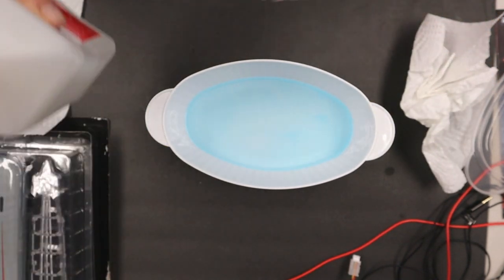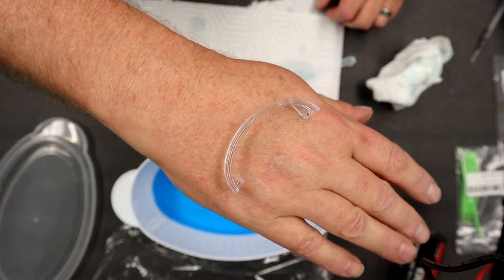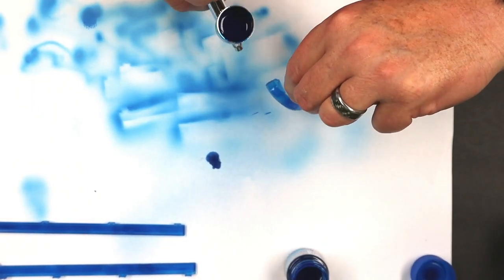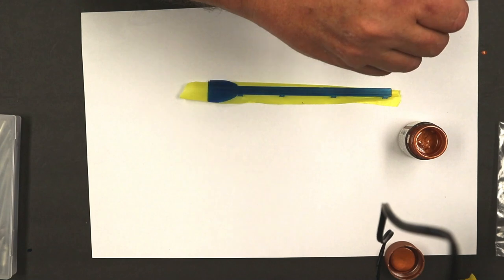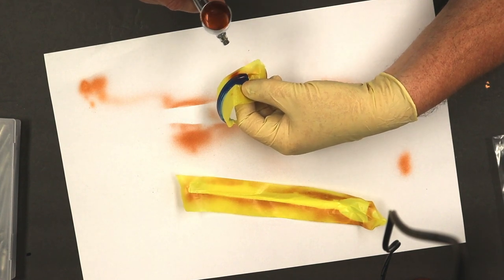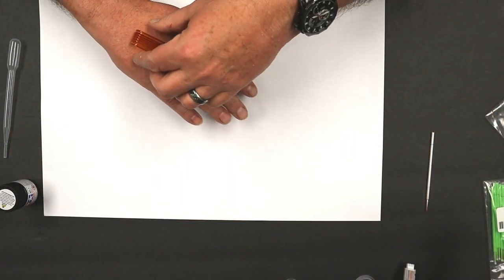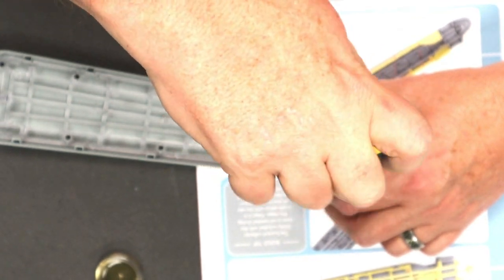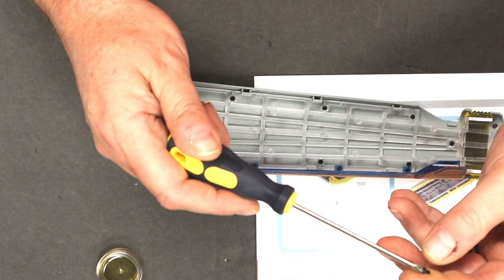Eaglemoss Enterprise 1701-D Stage 2 Assembly w/ Mods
This video is for Stage 2 and also includes the modifications to make the model more screen accurate. Be sure to follow along as we build this model out to its final result.

Alcohol: 91% Isopropyl - Any drugstore

Tamiya Flat Yellow XF-3 Paint

Tamiya Flat Black XF-1 Paint

Tamiya Flat Copper XF-6

Tamiya Clear Blue X-23 Paint

Master Airbrush

Sanding Sticks